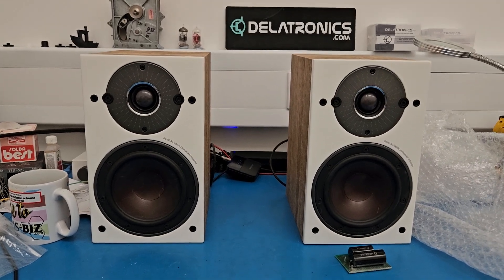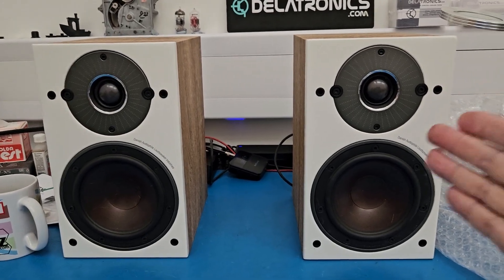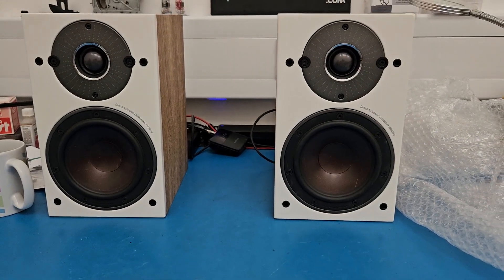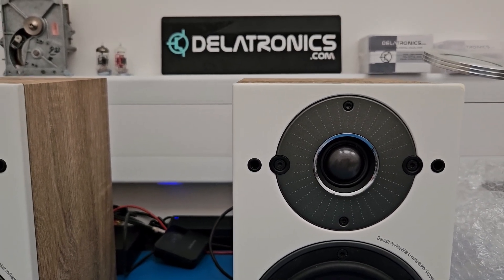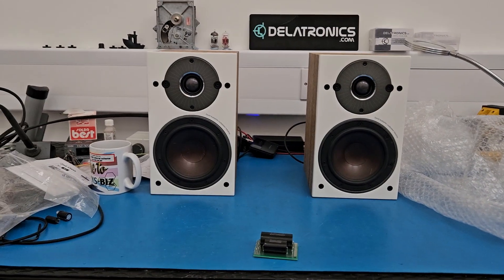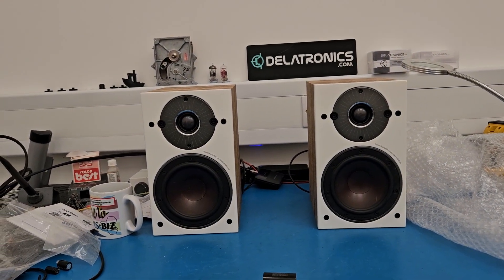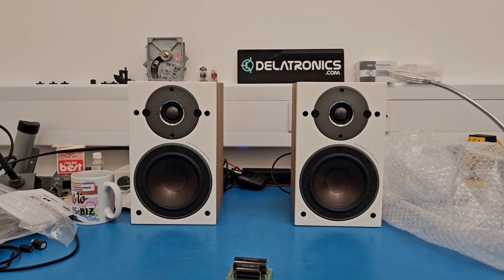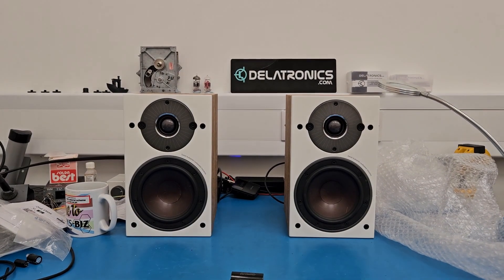Dali Oberon 1 Crossover Upgrade Results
Crossover capacitor change brought less upper mid and high distortion and smother sound but differences very subtle.
 However, I mentioned that I was going to try the Zensor 1 Crossover in the Oberon 1 cabinet; I have done that and auditioned the modified Oberon 1 (let's just say, the Oberon 1 is going to get a Zensor 1 Style Crossover Modification!!!).

Update 03/09/2025: upgraded both capacitors from Chinese NP Electrolytic to Monacor PPF of the same value except for the tweeter capacitor which I increased the value to be just a touch lower than the Zensor value of 5.9UF; sounds,a lot better than the 3.9uF that was in there!